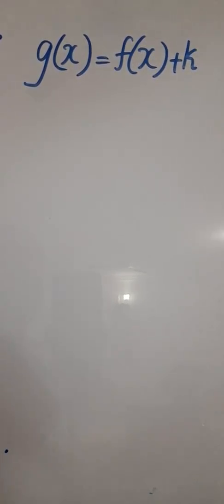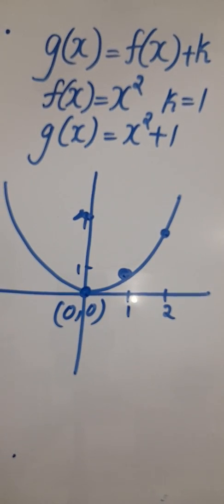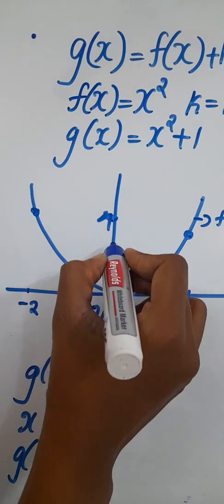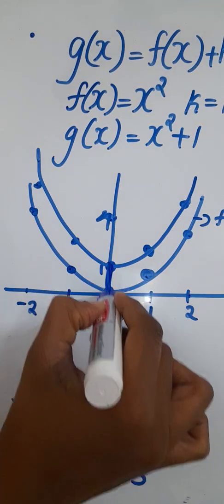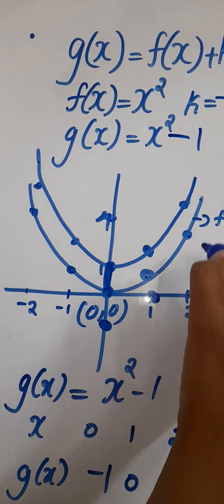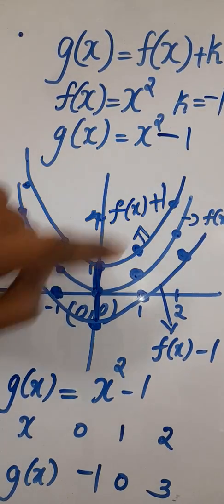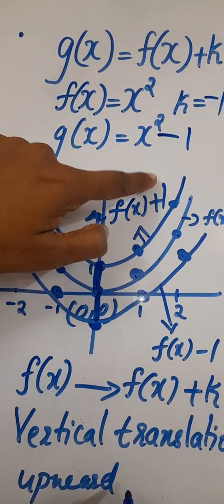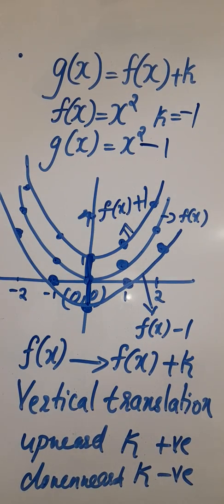Vertical translation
Vertical translation is one type of transformation of functions where the parent function translate or shift vertically up or vertically down.